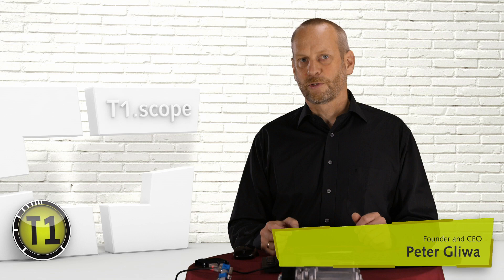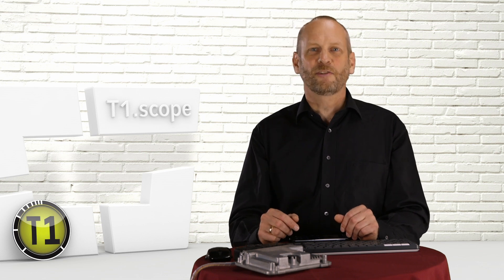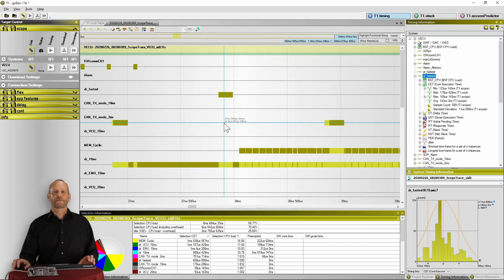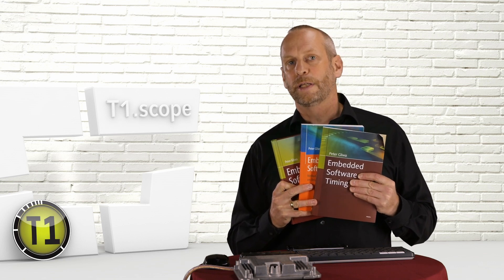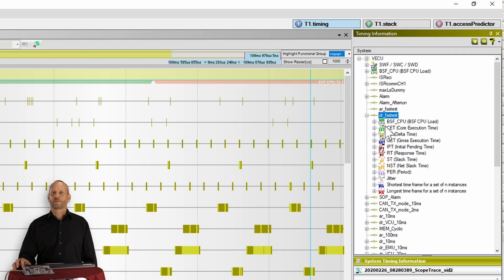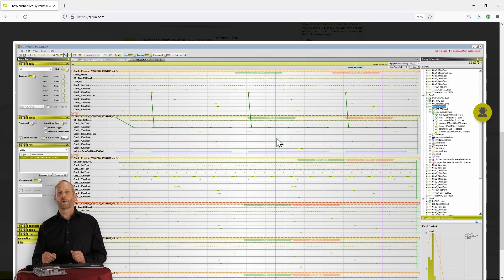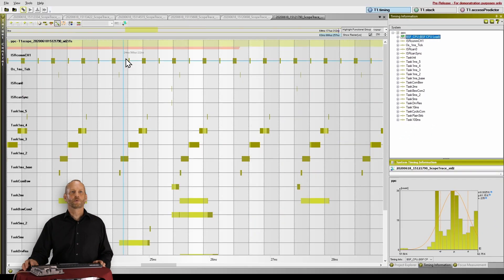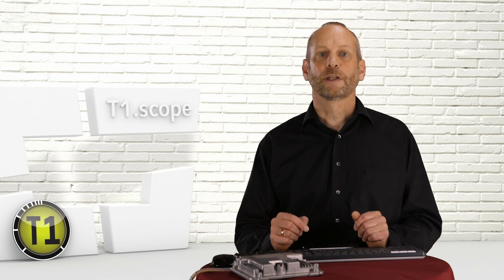T1.scope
Embedded Software Timing becomes so much easier to handle once it becomes visual. T1.scope is the oscilloscope or logic-analyzer for your software which lets you see what is really going on in your system. It comes with best in class minimal overhead.

00:00 - Intro
00:20 - The general set-up
01:01 - No debugger or tracer hardware required
01:45 - Instrumentation overhead
02:19 - Low communication bandwidth required
02:59 - Use T1 on your desk, in the lab/HIL, in the vehicle
03:26 - T1.scope presentation
05:18 - Timing analysis strategy
05:55 - Tracing = looking at the *real* system
06:24 - Real world example: too many interrupts
08:03 - T1 Timing Information view
08:50 - T1 Target Control view
09:17 - Tracing runnables, functions and data
10:08 - T1 on multi-core
11:06 - Tracing POSIX systems (with their processes and threads)
11:54 - The raster feature (for analyzing periodical events)
13:48 - Timing parameters
14:17 - Wrap-up